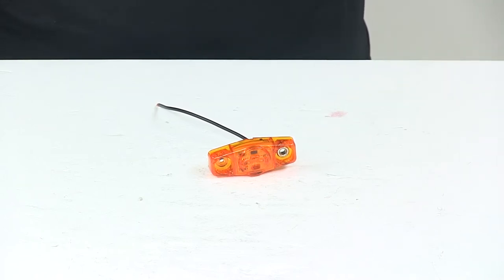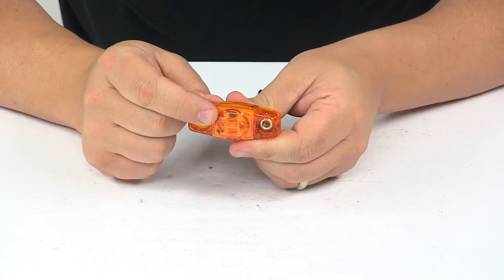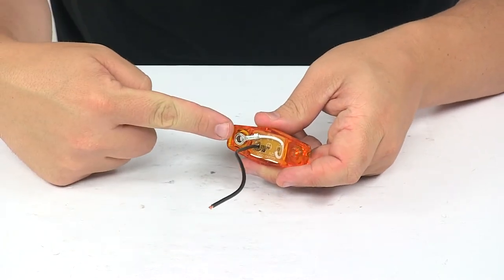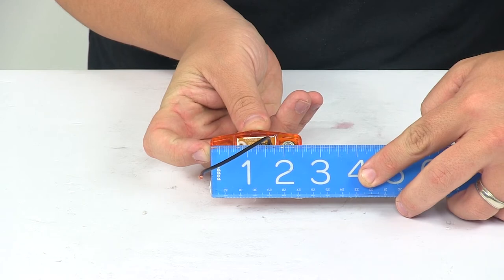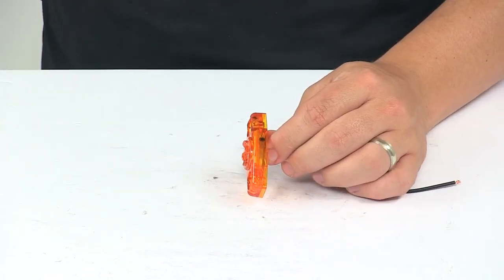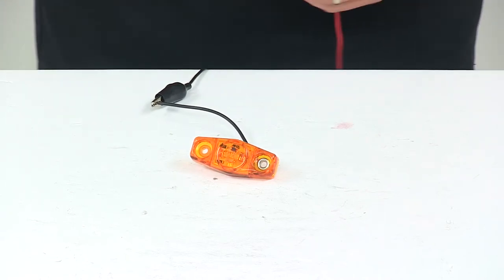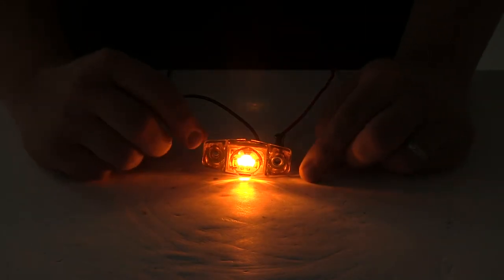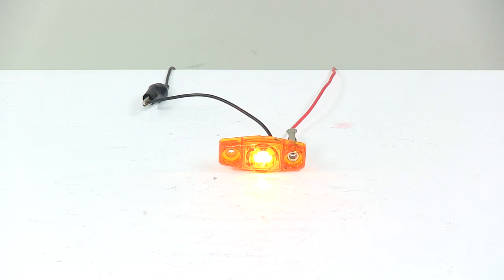etrailer | Comprehensive Review: Optronics Mini LED Clearance or Side Marker LIght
Speaker 1:          Today we're taking a look at the Optronics Mini Sealed LED Marker Clearance Light. This sonically sealed waterproof light functions as a side marker, or clearance light for your trailer. It is a surface mount installation. You can mount it horizontally, or vertically, whatever works best for your application. Mounting hardware is not included. This is a LED system.

LEDs make great replacements for incandescent lights. They last longer, burn brighter and they're more efficient. With LEDs, you don't have to worry about changing bulbs or worry about brittle filaments. This is an amber light, so it has a nice, durable amber polycarbonate lens. It's a single wire design for power.

And in the unit grounds through the mounting hardware.  Again, mounting hardware not included.It is a PC and P2 rated light. It's SAE and Department of Transportation compliant. Taking a look at the overall measurements real quick, and then we'll hook it up to power so you can see what it looks like with power running to it. Edge to edge going this direction measures about two and a half inches.

Top to bottom is about one and one sixteenth, and the overall thickness of the unit gives a measurement of about, I'm going to say nine sixteenths, to five inches. Or excuse me, nine sixteenths to five eighths of an inch thick.The mount holes are separated on center by one an three quarter inches. We're going to go ahead and hook it up to power. That way you can see what it looks like with power running to it. And then we'll also be able to turn off overhead light so you can see it in a low light setting.

So you can see here that it sends out a nice, bright, consistent signal. Again, it is an LED light. But when it comes to the power draw at 12.8 volts we're looking at 0.06 amps and Optronics puts a lifetime warranty on the LEDs.And that's going to do it for today's look at the Mini Sealed LED Marker Clearance Light.